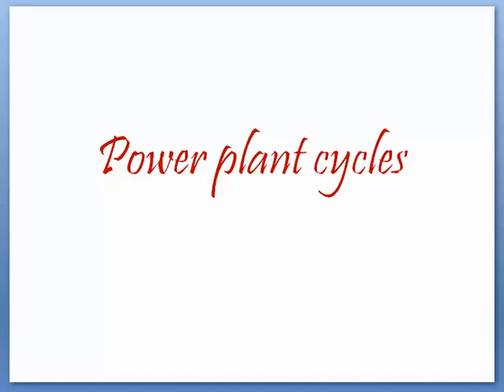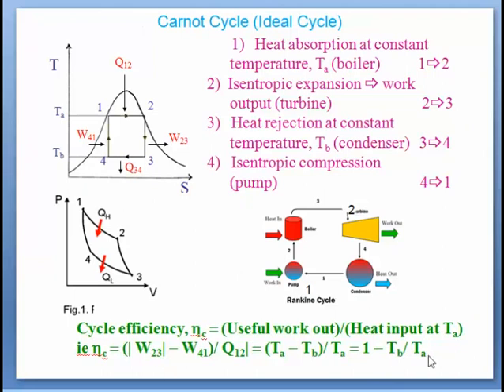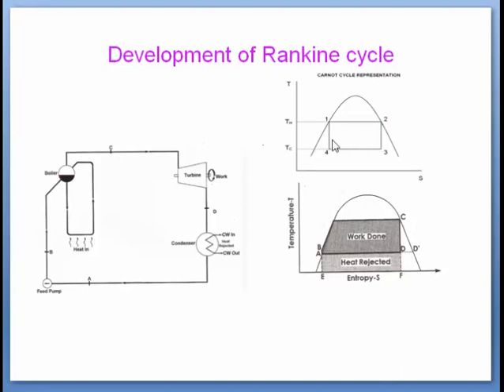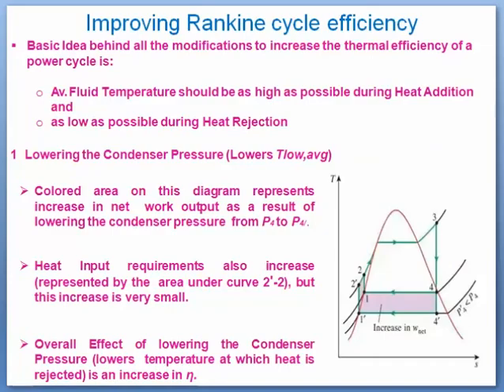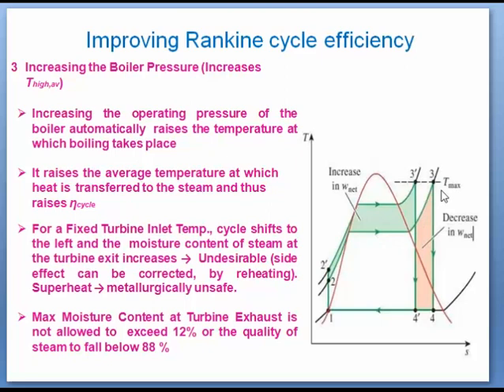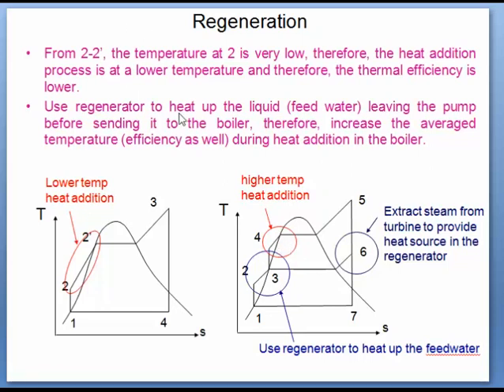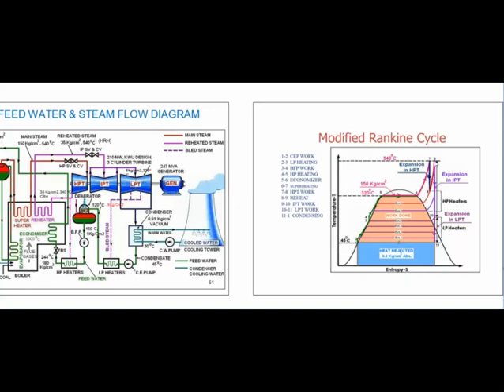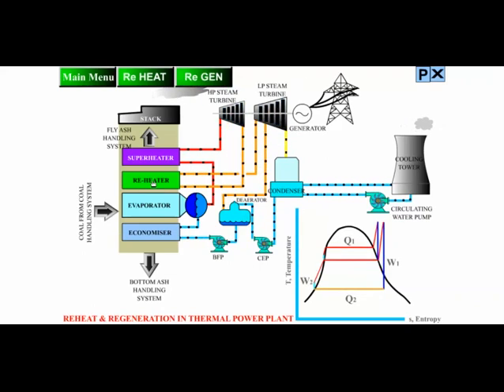Introduction to Steam Generation & Steam Cycle Theory Part-2